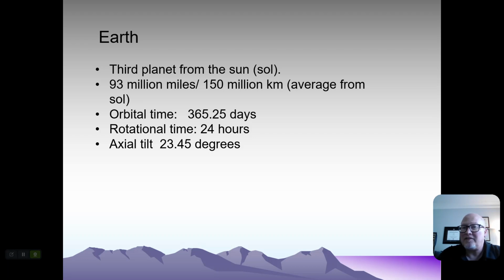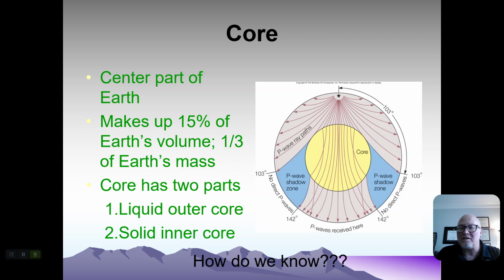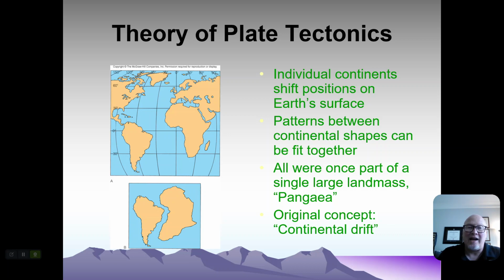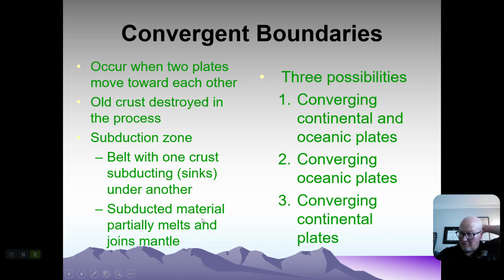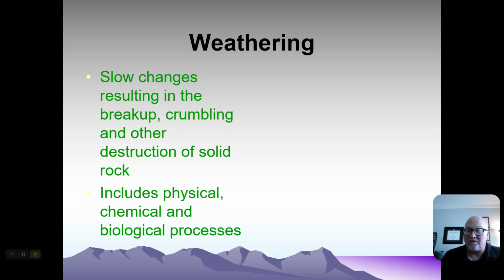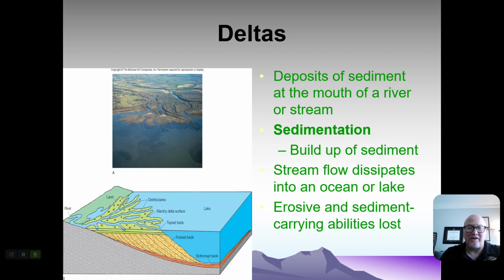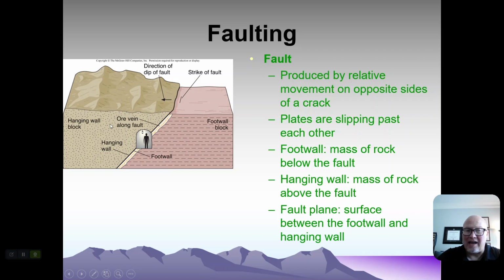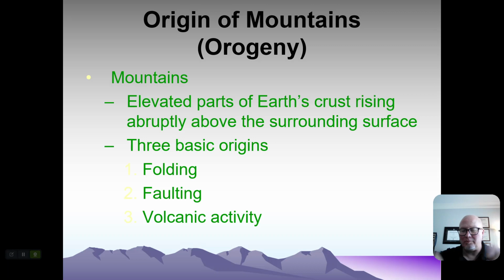Earth Part 1